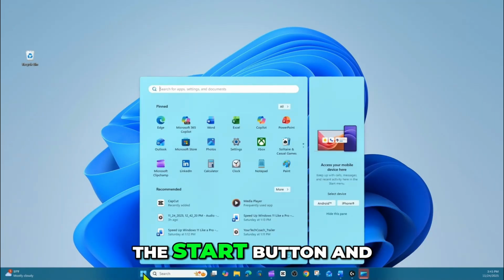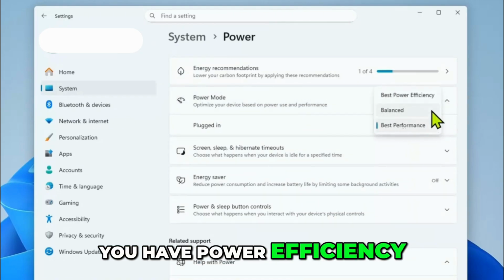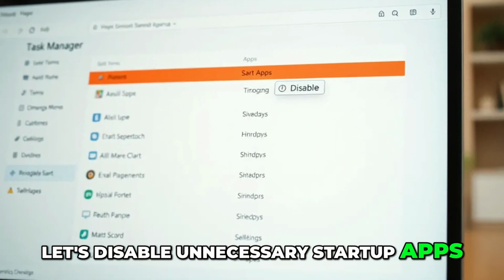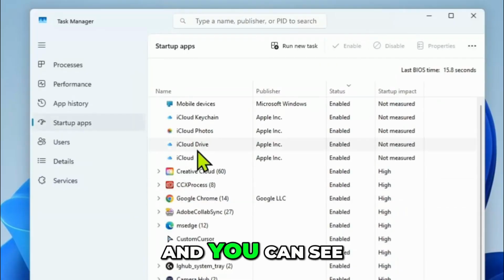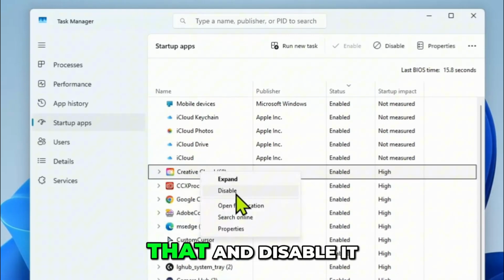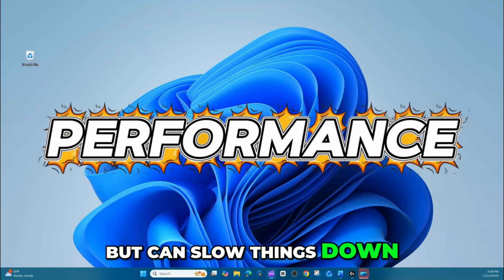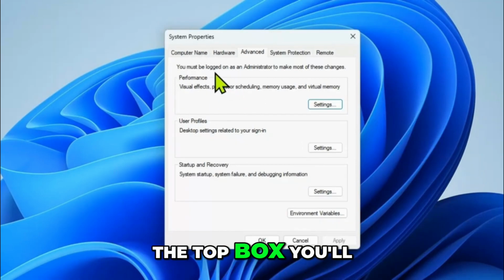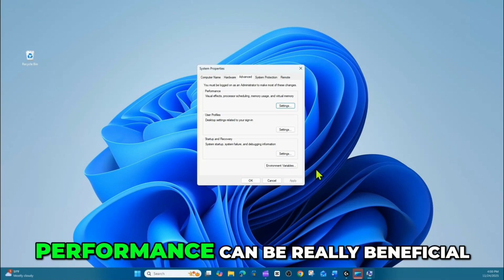Windows 11 Slow? Change These 3 Settings RIGHT NOW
Is your Windows 11 PC feeling slow, sluggish, or taking forever to boot? In this video, I’ll show you how to make Windows 11 fast again with simple, safe setting changes—no extra software required! These beginner-friendly tips will help you reclaim your computer's speed and improve overall system responsiveness.

What you’ll learn in this Tech Skills Coach guide: 🚀 Optimize Power Settings: Learn how to switch to "Best Performance" mode to ensure your hardware isn't being held back. 🚫 Manage Startup Apps: See how to disable unnecessary background applications that drain resources and slow down your boot time. ✨ Visual Effects Tweaks: I'll show you which animations to turn off to make your interface feel snappier without losing functionality.

Timestamps:
0:00 – Is Windows 11 slowing you down?
0:15 – Adjusting Power Mode for Best Performance
0:44 – How to disable Startup Apps in Task Manager
1:34 – Reducing Visual Effects for a faster UI

Windows 11 speed up, Windows 11 optimization, PC performance tips, make Windows 11 faster, slow Windows 11 fix, best Windows 11 settings.